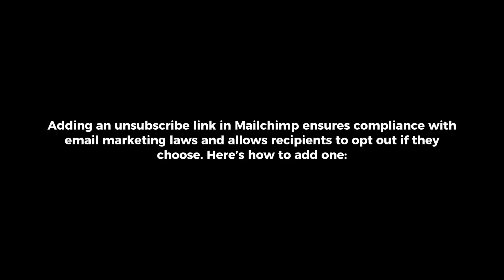How To Add Unsubscribe Link In Mailchimp? (2024)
In this video I will explain How You Can Add Unsubscribe Link In Mailchimp In 2024.